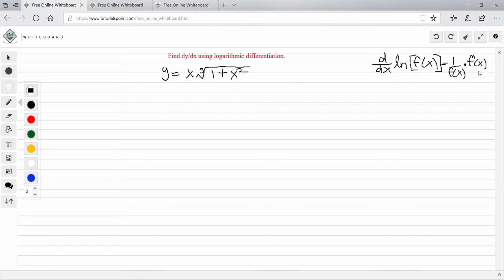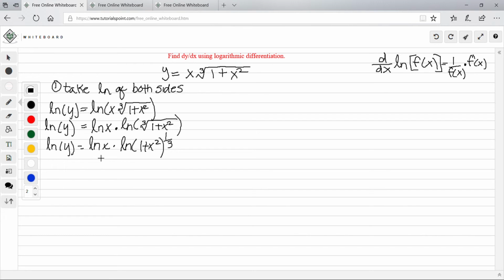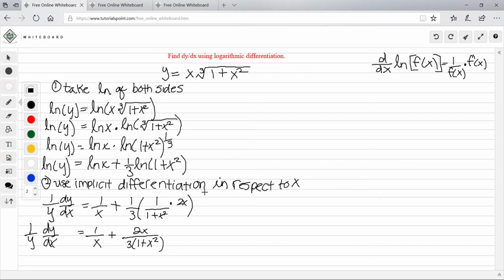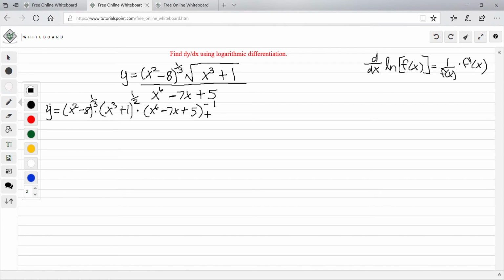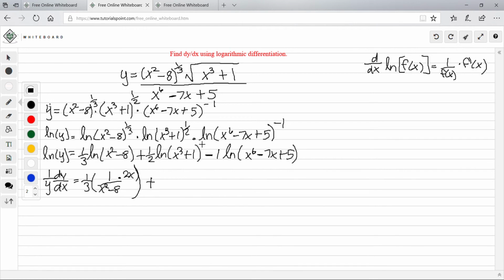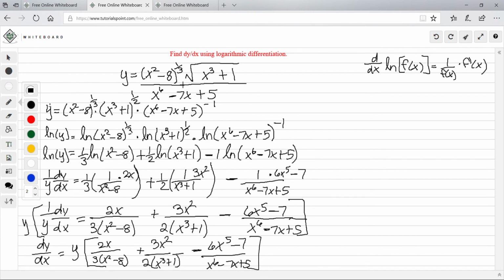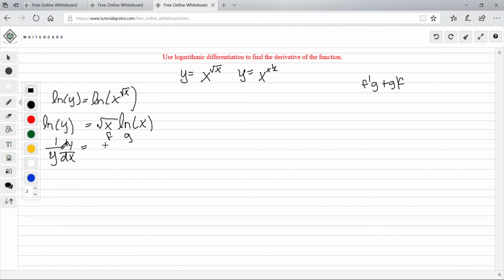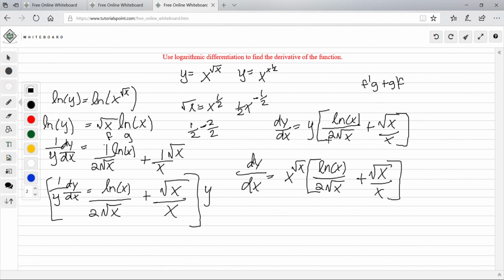Calculus-logarithmic differentiation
How to differentiate logarithmic function using: implicit differentiation, chain rule, product rule,  derivative of natural log.